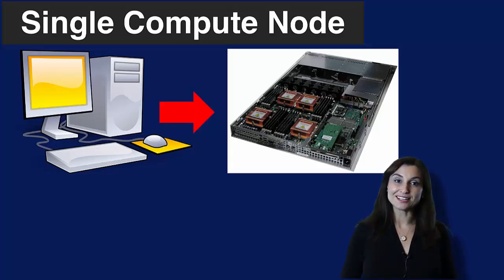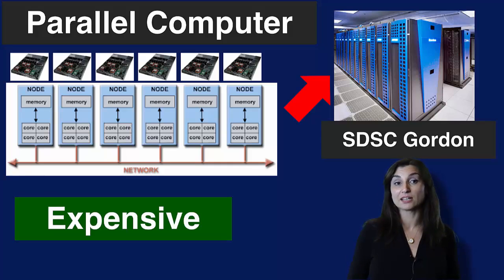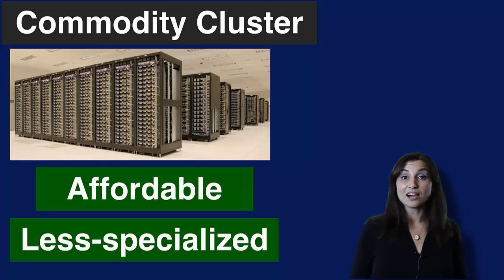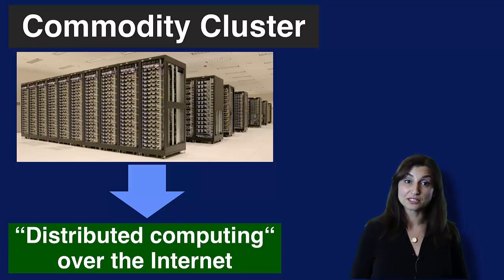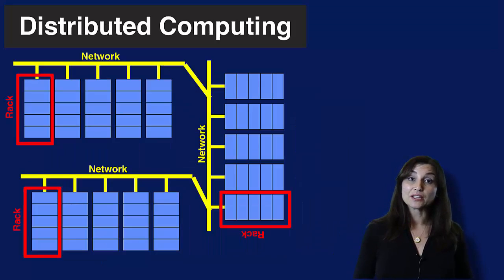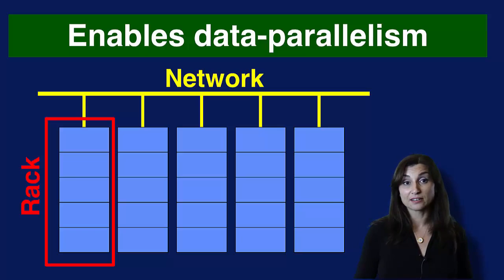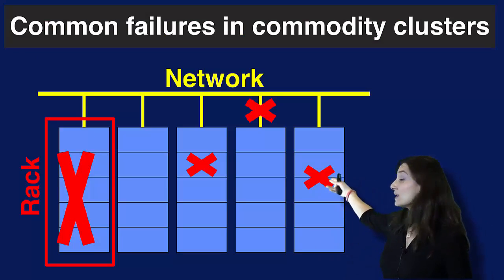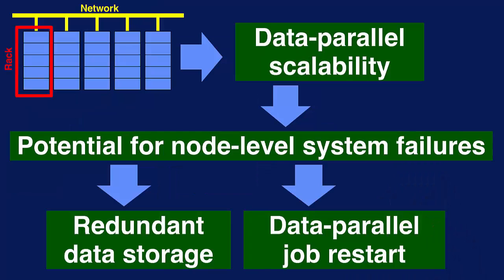Scalable Computing over the internet Lecture 16